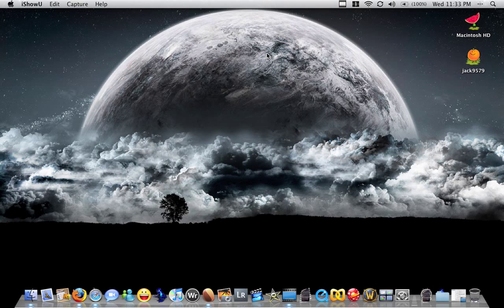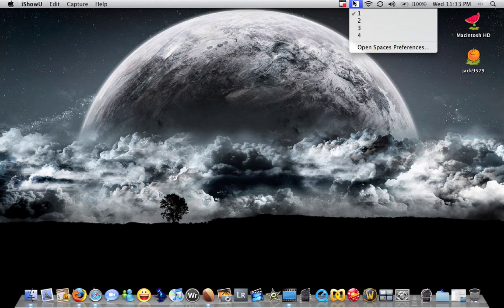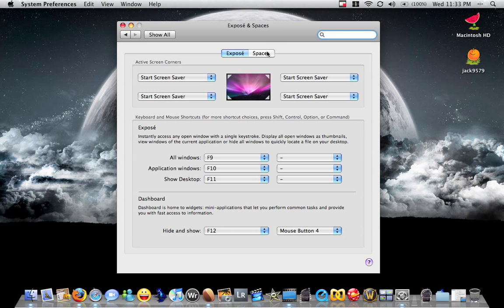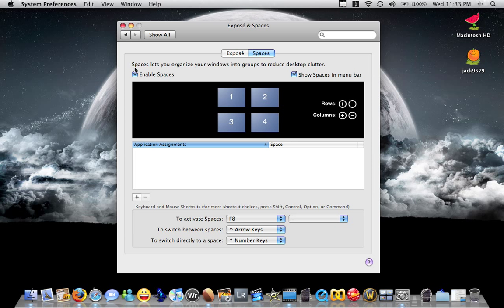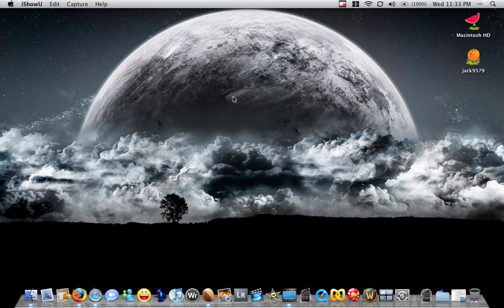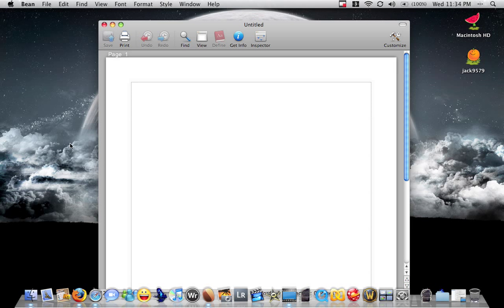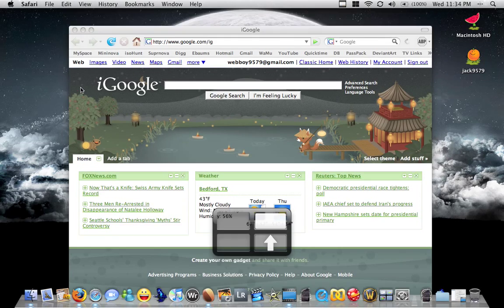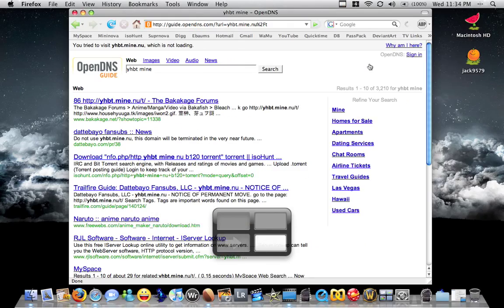Leopard Spaces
A quick look at 'spaces' in OSX Leopard!